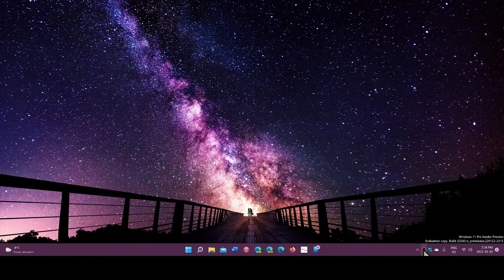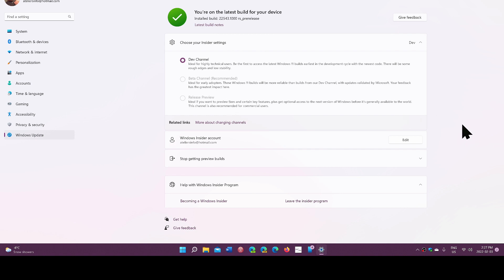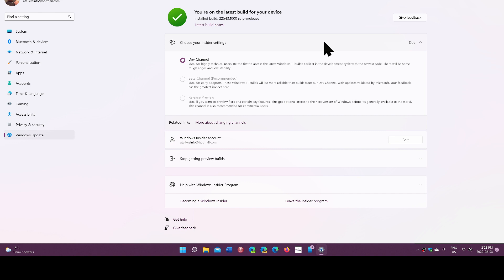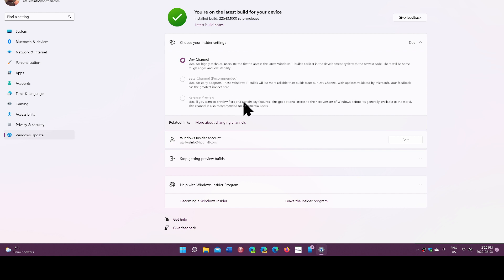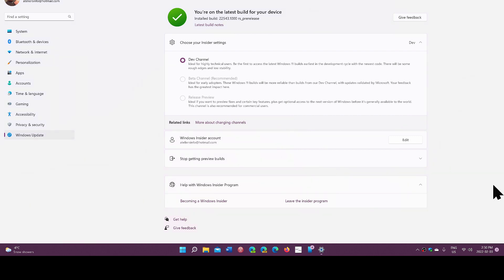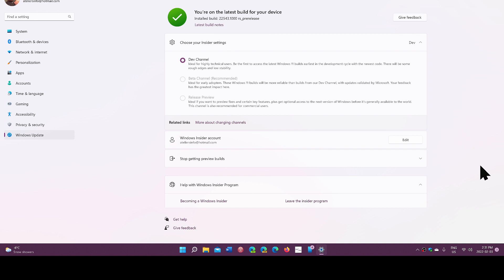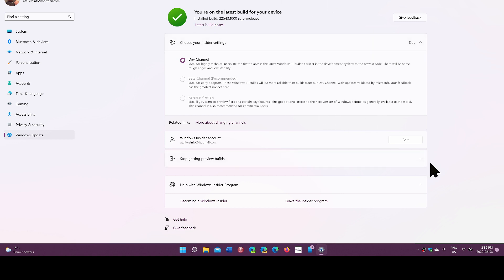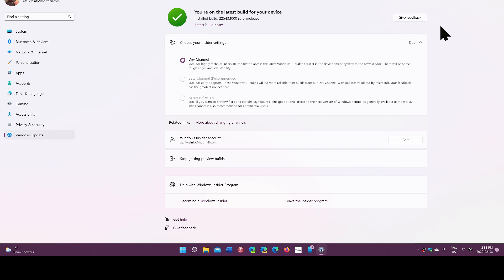What is the Windows insider program and how do I get in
If you want to test and see features before anyone, you can join in, just choose wisely what ring you want to be on